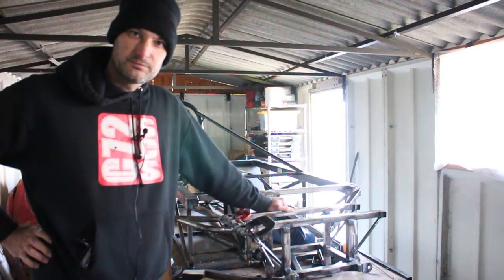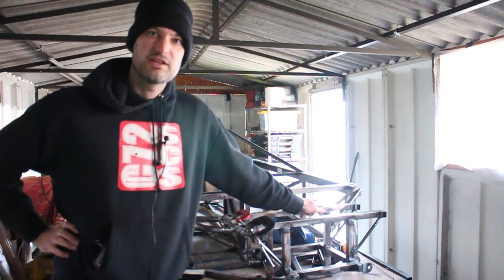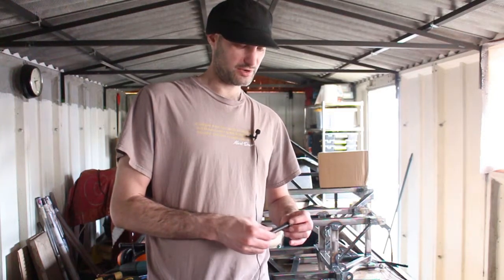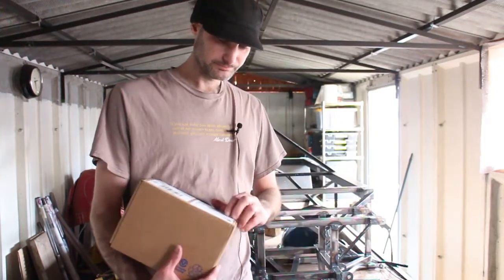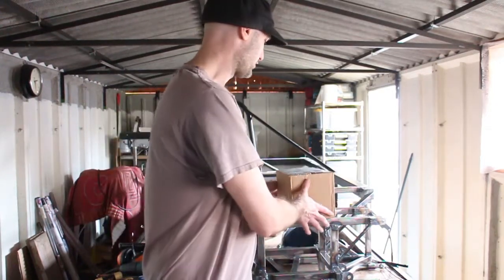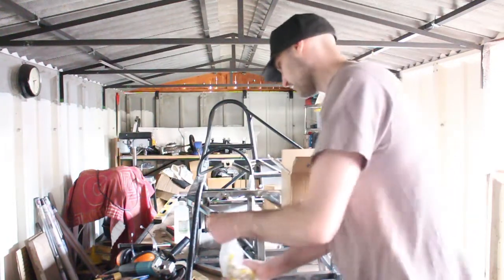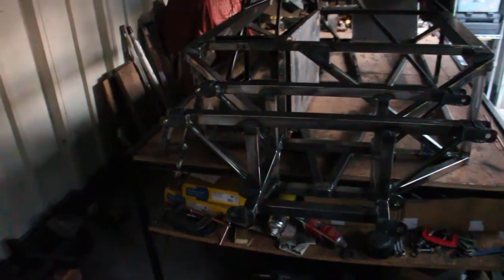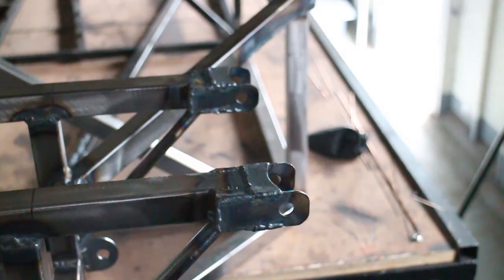[Fabrication] A chat about high quality bolts and upper wishbone mounts - Ep40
For high quality AN bolts check out Lasaero or also try Trident Racing

For more on the 750 formula, check out and to talk to some real people you can find the discussion forum